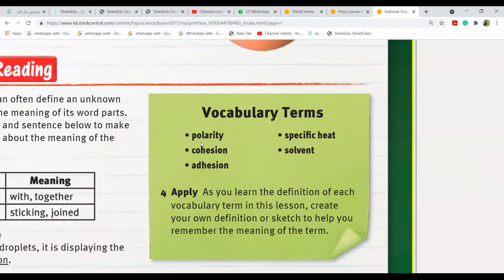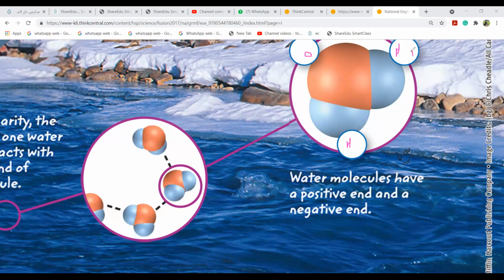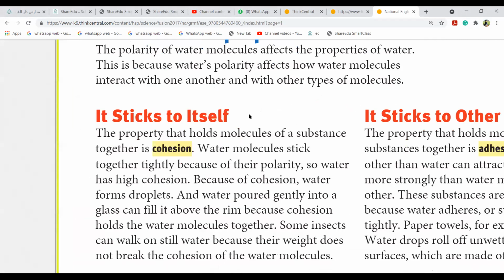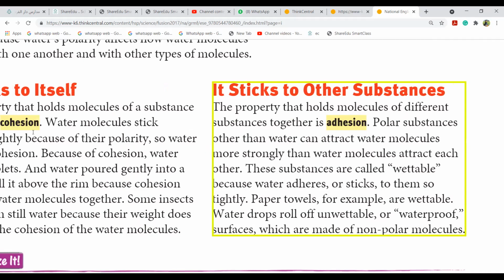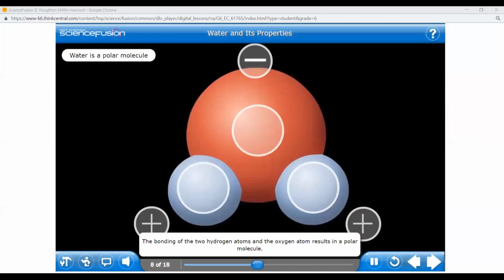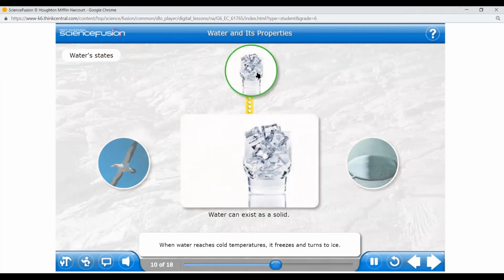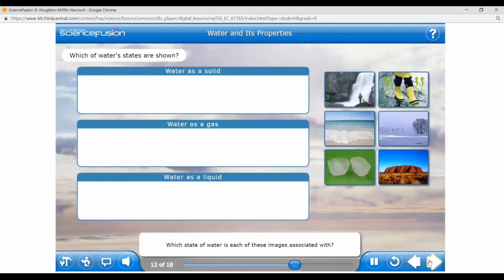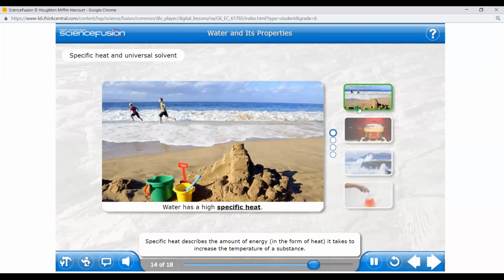Water and its properties